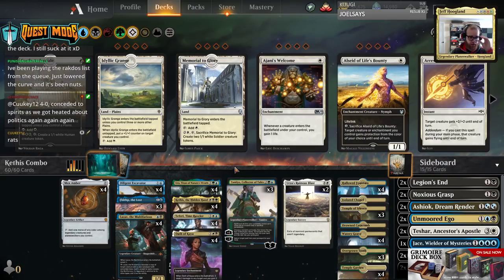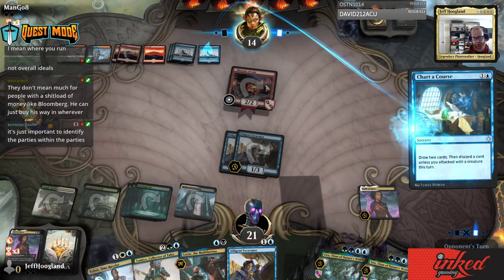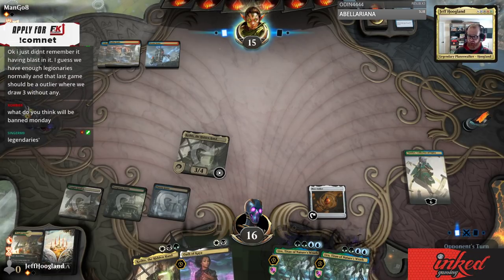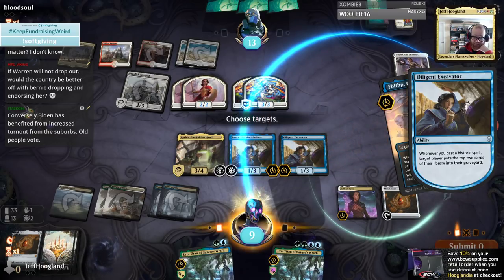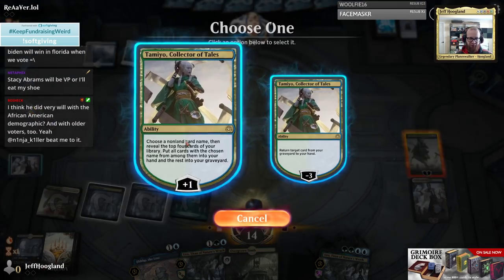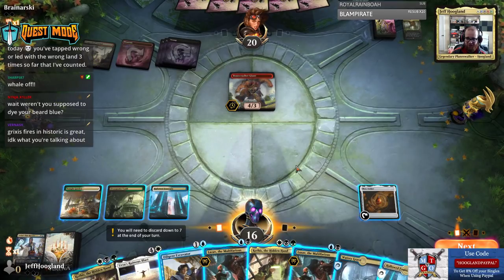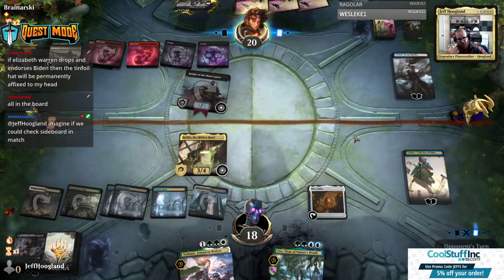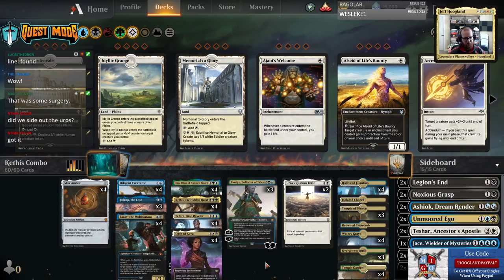Kethis Combo - Historic - March 4th, 2020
4 Breeding Pool (RNA) 246
4 Diligent Excavator (DAR) 51
1 Drowned Catacomb (XLN) 253
3 Fblthp, the Lost (WAR) 50
4 Hallowed Fountain (RNA) 251
1 Isolated Chapel (DAR) 241
4 Kethis, the Hidden Hand (M20) 211
4 Lazav, the Multifarious (GRN) 184
4 Mox Amber (DAR) 224
4 Oath of Kaya (WAR) 209
3 Overgrown Tomb (GRN) 253
3 Tamiyo, Collector of Tales (WAR) 220
4 Teferi, Time Raveler (WAR) 221
4 Temple Garden (GRN) 258
3 Temple of Silence (M20) 256
4 Uro, Titan of Nature's Wrath (THB) 229
2 Urza's Ruinous Blast (DAR) 39
4 Watery Grave (GRN) 259

2 Ashiok, Dream Render (WAR) 228
1 Jace, Wielder of Mysteries (WAR) 54
2 Legion's End (M20) 106
2 Noxious Grasp (M20) 110
2 Teshar, Ancestor's Apostle (DAR) 36
2 Tolsimir, Friend to Wolves (WAR) 224
2 Unmoored Ego (GRN) 212
2 Urza's Ruinous Blast (DAR) 39